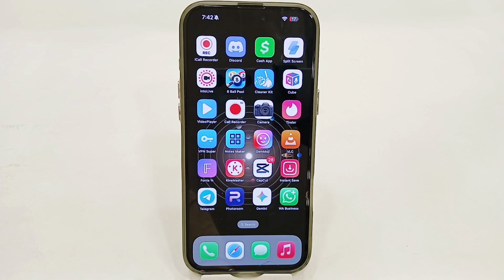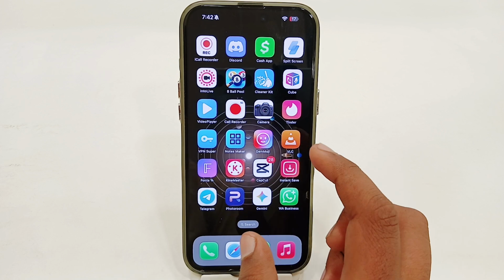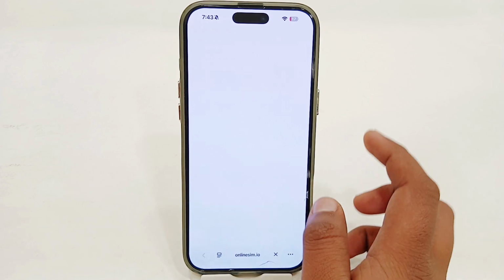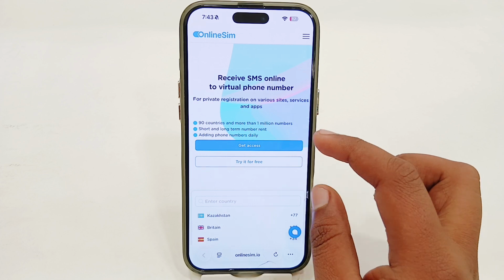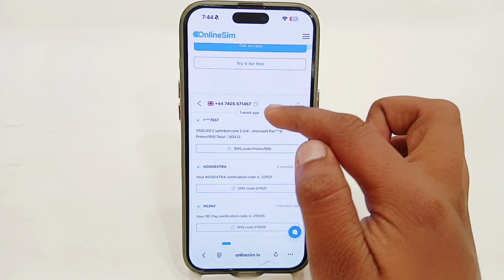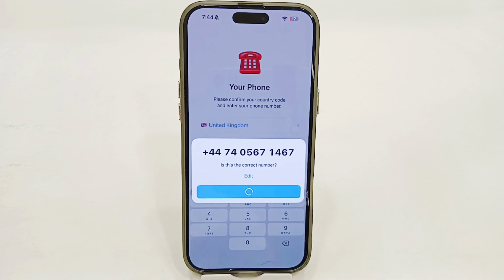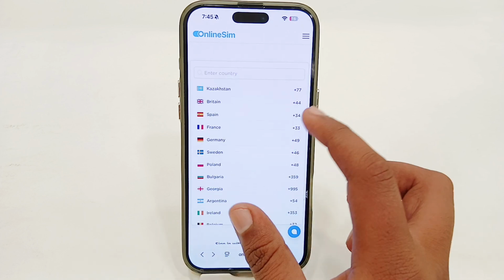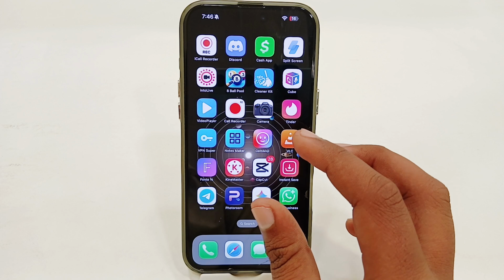How to Use Telegram Without a Phone Number (What’s Possible & What’s Not)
YouTube Description

Many people ask if it’s possible to use Telegram without a phone number. In this video, I explain what Telegram allows, what it doesn’t, and the legitimate ways you can protect your privacy while using Telegram.

📌 What this video covers:

Why Telegram normally requires a phone number

What you can and cannot do without a number

How Telegram usernames protect your privacy

Using Telegram on multiple devices after setup

Important limitations you should know

⚠️ Important note: Telegram requires a phone number to create an account. Any alternative methods may have limitations or depend on Telegram’s current policies. Always follow platform rules and local laws.

This video is perfect if you’re concerned about privacy, security, or just want to understand how Telegram really works.

If you want, I can also:

Rewrite this for Shorts / Reels

Make it more SEO‑optimized

Create a beginner-friendly script for the video